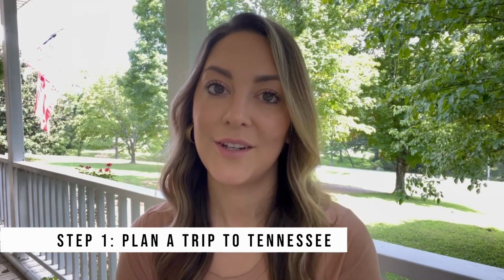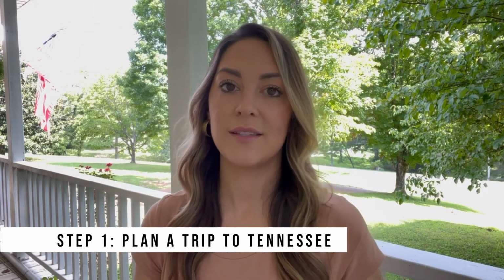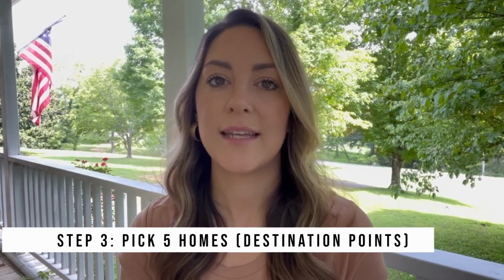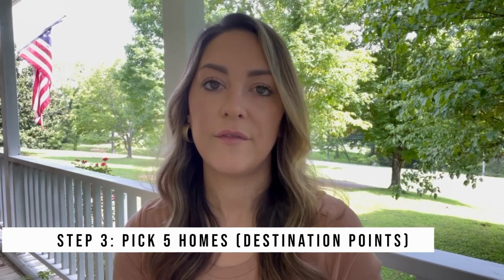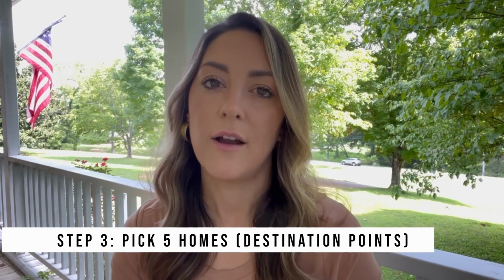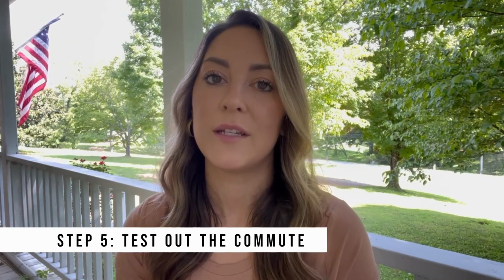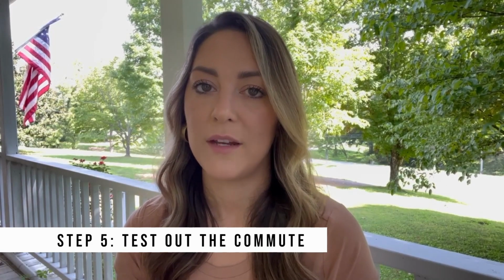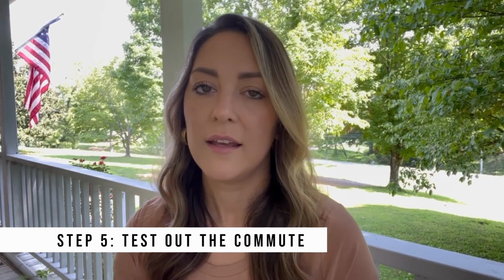Thinking of Moving to Tennessee? 7 Steps to Get Started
Hi! My name is Roxanne Spence and I am a real estate agent in Dickson, TN (about 40 minutes west of Nashville). Having made the move to Tennessee from California 4 years ago, I learned a lot about what a big cross-country move entails, and how overwhelming it can be. Over the past few years, I have helped many clients successfully make the move from other states to Tennessee, but it does require some planning. My goal with weekly videos is to share all of my tips and tricks to calm your nerves, and get you excited about the possibility of making a move to this beautiful state! In this first video, I talk about how making an exploratory trip out to Tennessee is the first important step, and I share 7 ways to make this trip as successful as can be.

Roxanne Spence
REALTOR® | Blue Door Realty Group
Nashville + Middle Tennessee